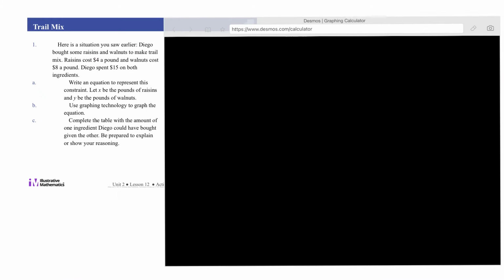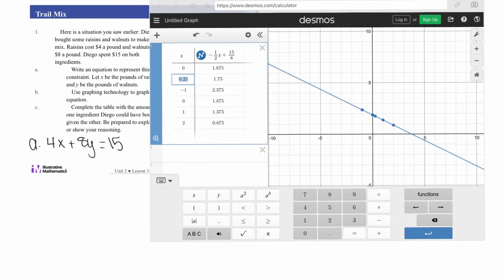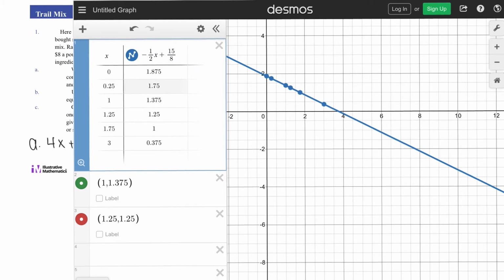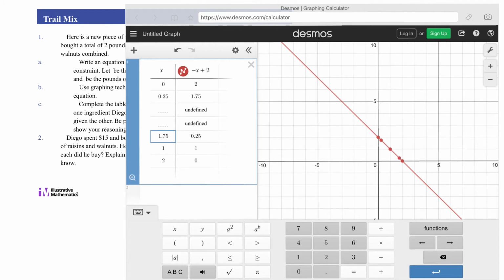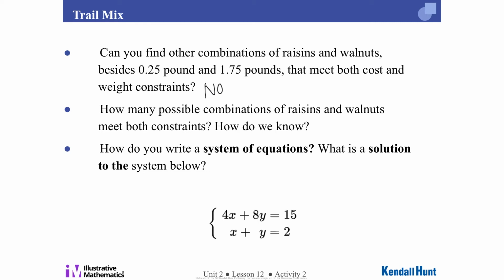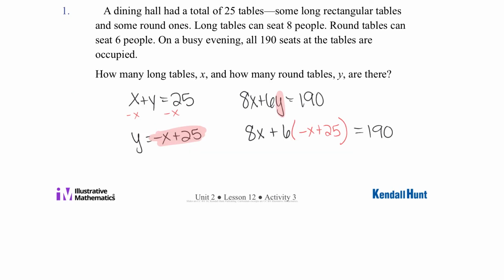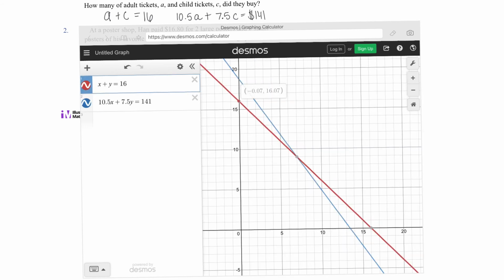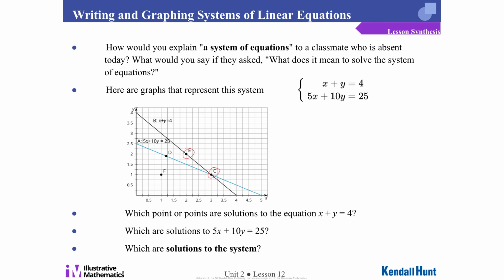Algebra 1-Unit 2-Lesson 12